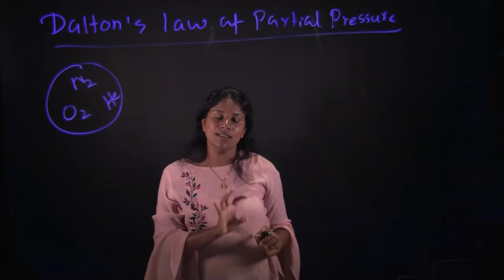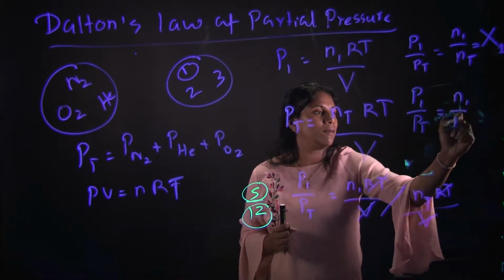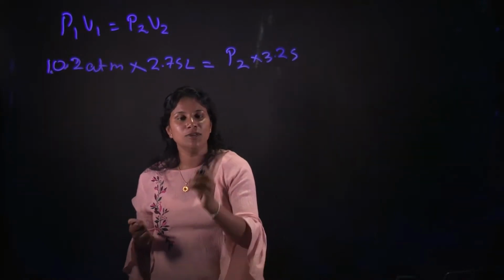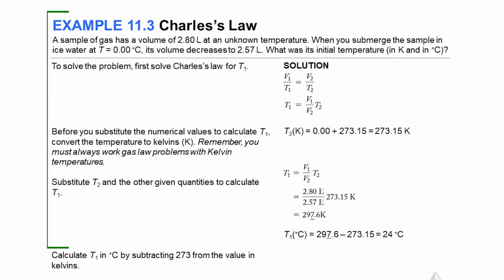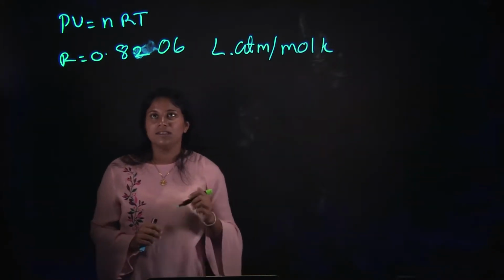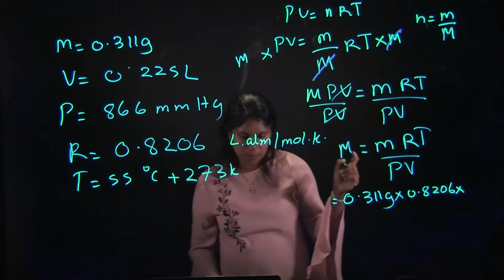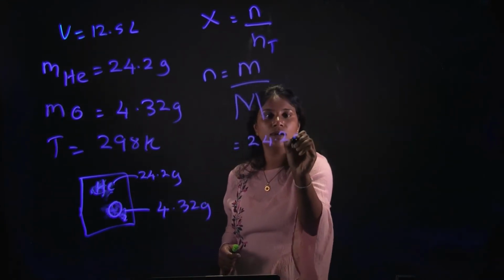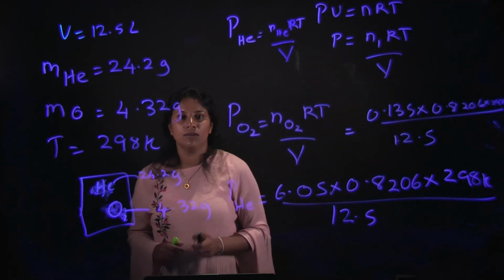Gas Laws Part 2